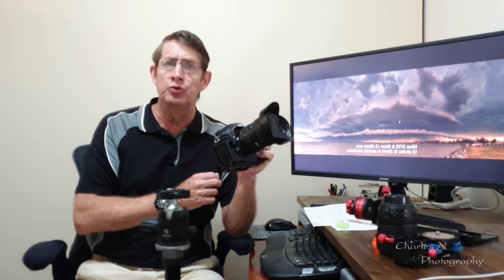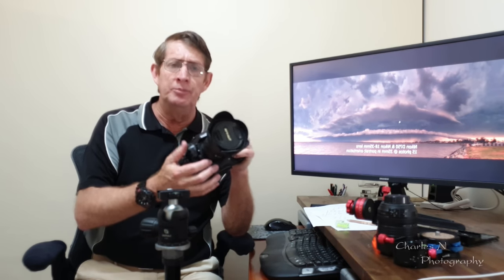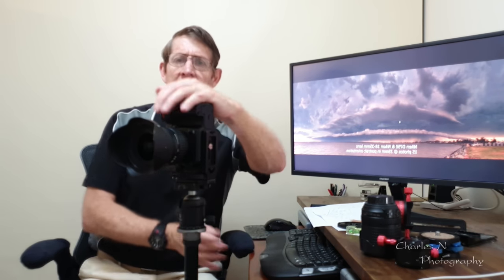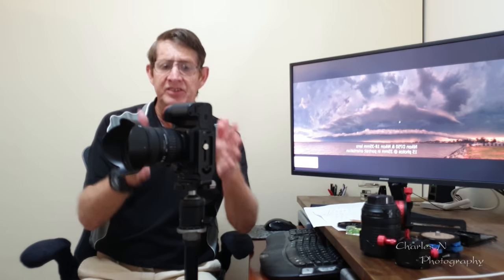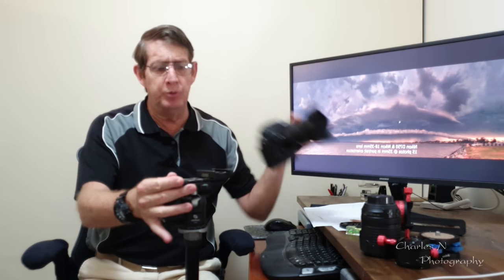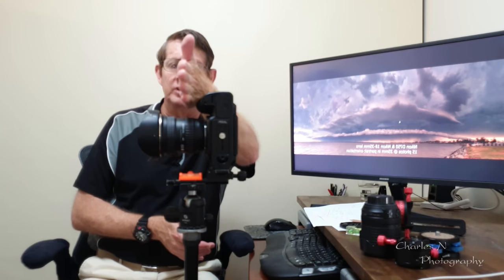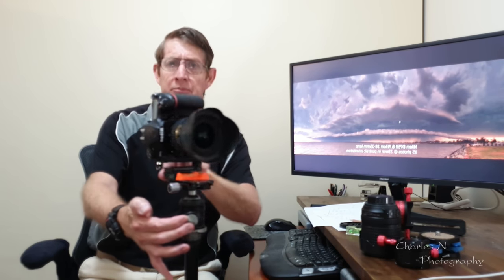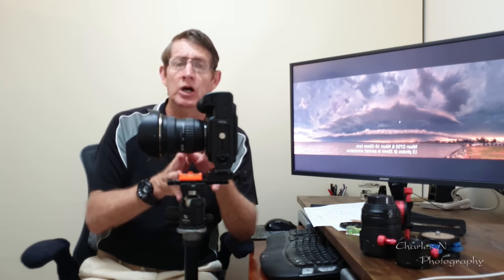Panoramic Photography: What You Need & Tips for Shooting Panoramas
Photographing a Landscape or Nightscape scene in panoramic format isn't Rocket Science, but having an understanding of how to do this will allow you to capture scenes you’d never imagine you’d be able to take. Photographing a scene in panoramic format is also a great way to display the most of the scene that you’re viewing to your audience.

This tutorial is Part 1 of a 3 part series that I’ve created on Panoramic Photography, and in this tutorial I’ll discuss and explain what gear you need and some tips for shooting panoramas.

Part 2 explains how to shoot panoramas and how to maximise you success rate when taking panoramic images.

Part 3 I’ll be using Adobe Lightroom Classic to edit a set of images and then use the following three programs (Lightroom CC, Microsoft I.C.E and PTGui) to show how these programs work in stitching a set of images into a panoramic image.

Video Time-line
00:00 Panoramic Photography: What You Need & Tips for Shooting Panoramas
00:09 Introduction into Panoramic Photography
01:24 Why photograph a scene in panoramic format
04:11 Basic photography gear needed for take panoramas
07:22 Using a Tripod and a L Bracket to take panoramas
14:29 Using a Tripod, L Bracket & a Arca/Swiss extension plate to take panoramas
16:06 Using a Tripod, L Bracket, Arca/Swiss extension plate plus panorama rotator  head to take panoramas
18:54 Using a Tripod, panorama rotator head and panorama tripod head to take panoramas

Gear used during this video:
Nikon D500
Tokina 11-20mm f2.8 lens

Editing Software used:
Photo editing for stitching the panoramas: PTGui